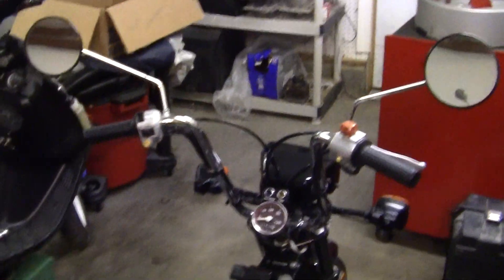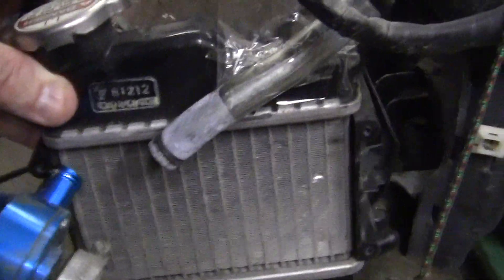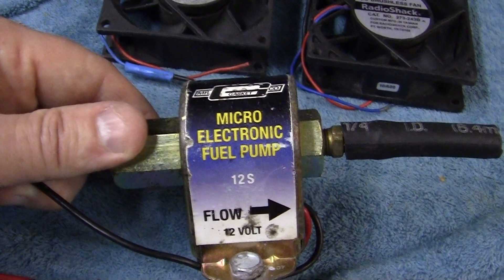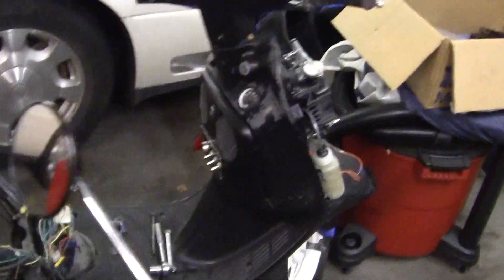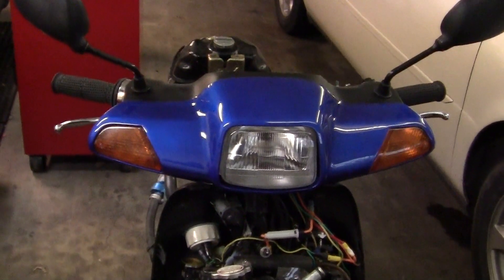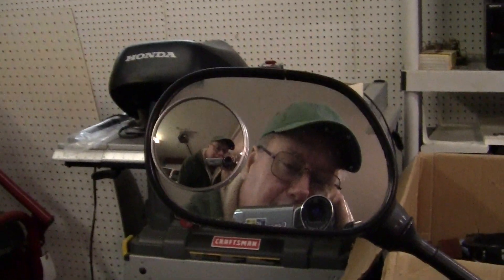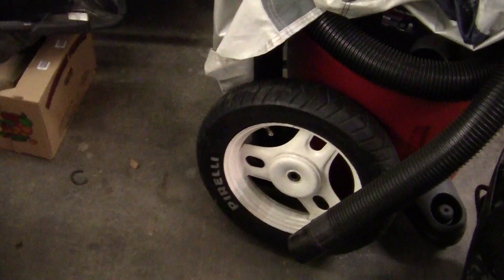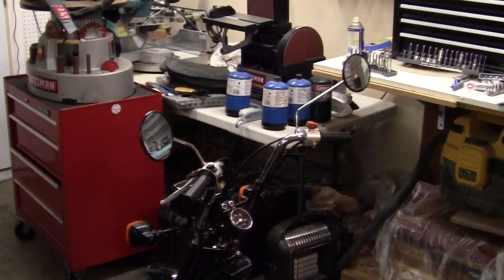178 -Operation Honda DIO= 120cc STROKER ENGINE.